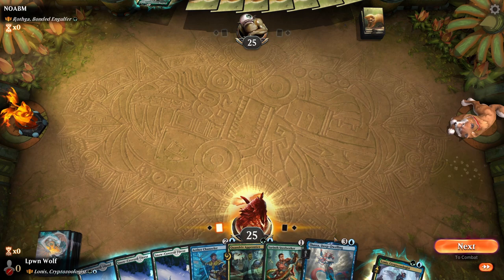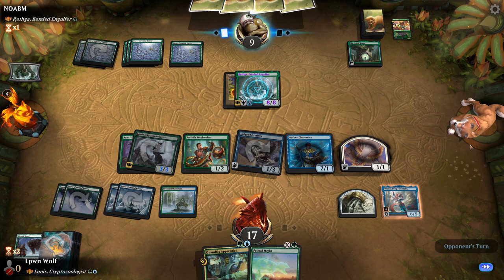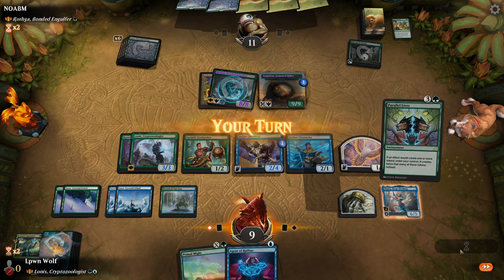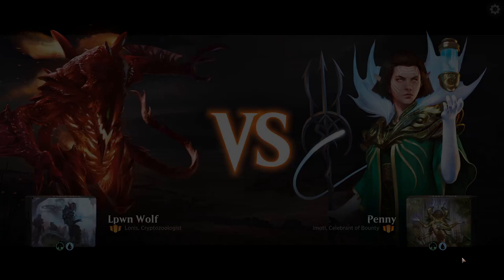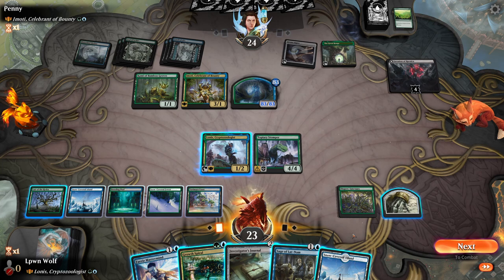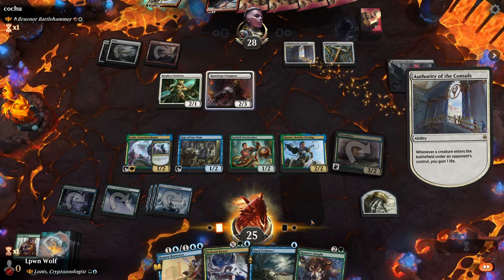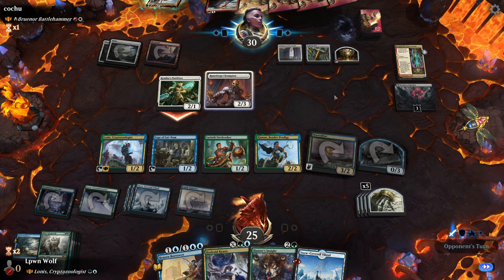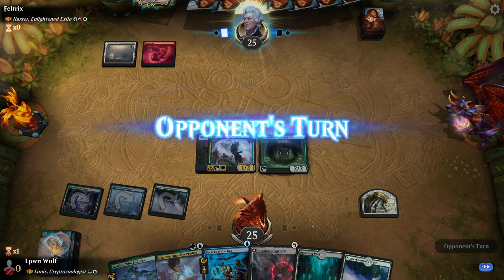Deciphering Clues | Lonis Cryptozoologist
Lonis Cryptozoologist Historic Brawl Deck.